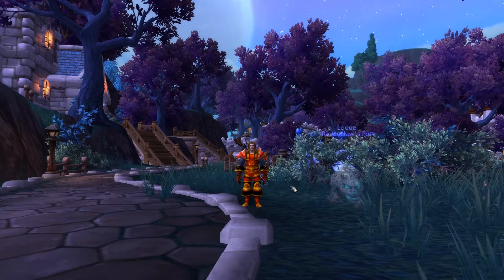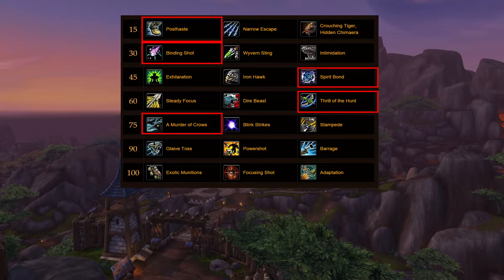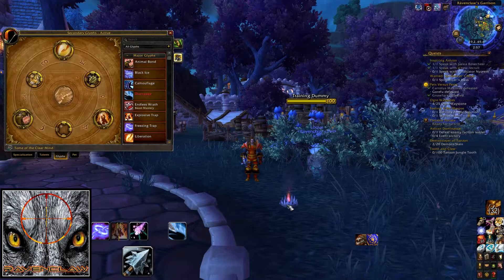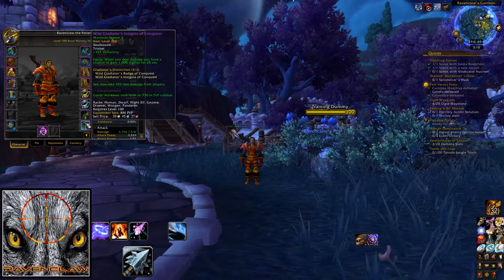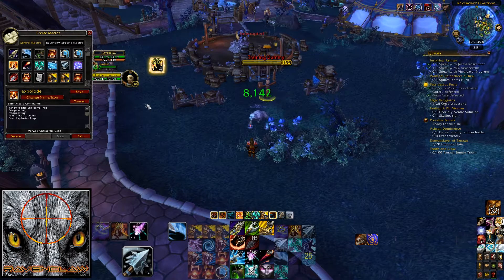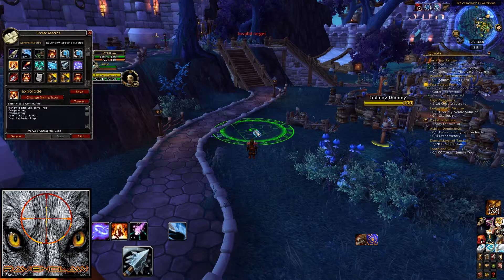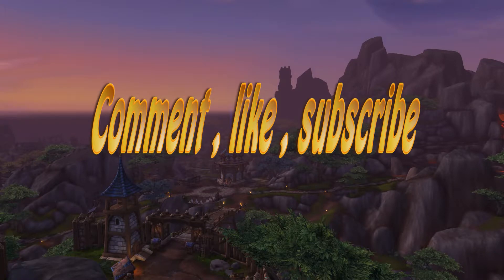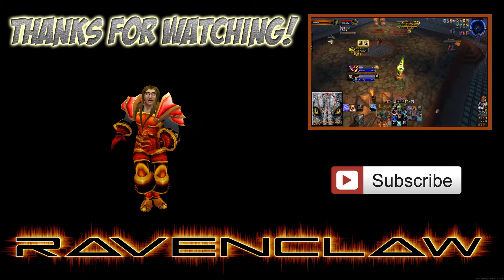Ravenclaw - WoW 6.2 beginner bm hunter pvp guide part 1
Ravenclaw - WoW 6.2 beginner bm hunter pvp guide part 1 hey guys i have put together a quick guide to help all the new bm hunters. This is only part one and ill do a more in depth guide soon. i mainly wanted to test my new mic out and get the settings sorted :D.

im always open to suggestions so if you feel that my guide was lacking in anyway please let me know.